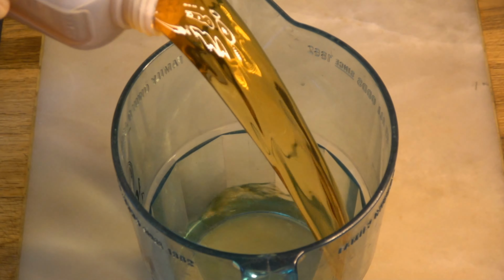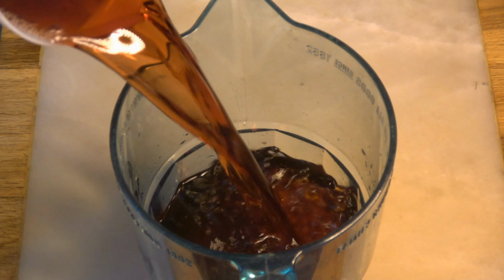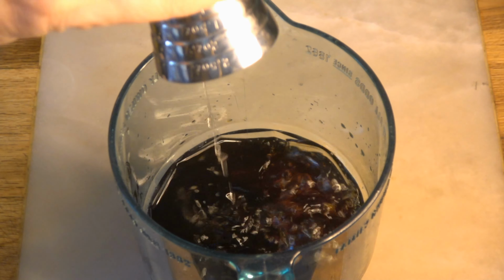A Barrel Aged Manhattan riff - The Duboudeau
More barrel aging experiments - this time with something from the PDT cocktail book. For a single serve, the ingredients are:

2oz rye whiskey
3/4oz Dubonnet
1/4oz Fernet Branca
1/4oz elderflower liqueur